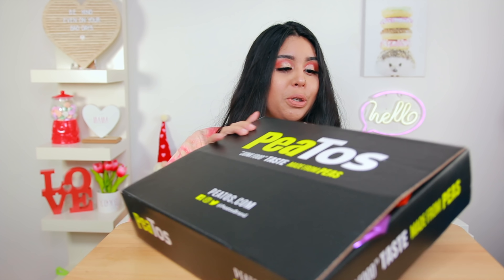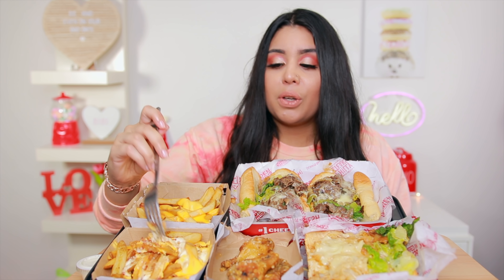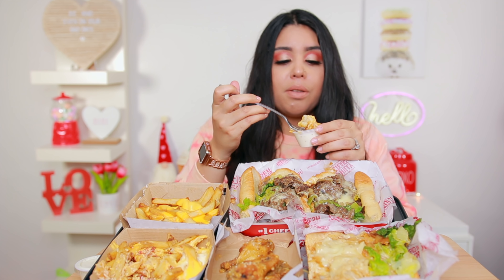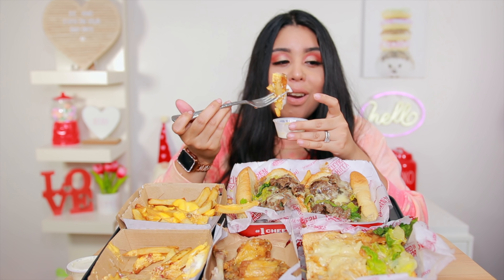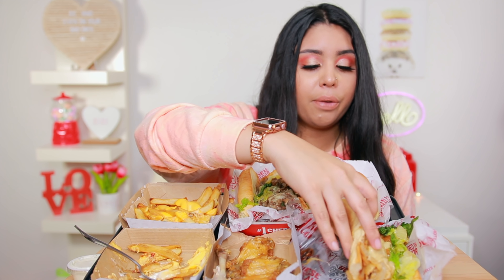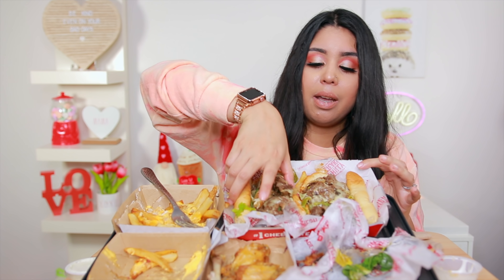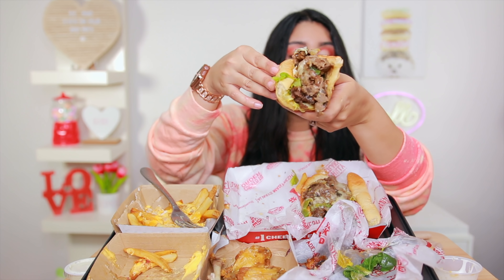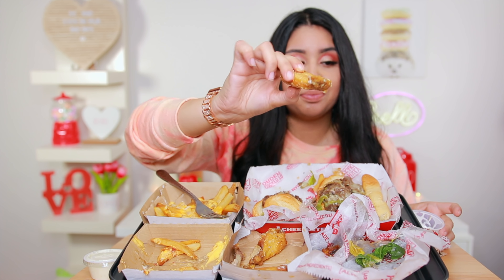CHARLEYS PHILLY STEAKS MUKBANG! (philly cheesesteak, chicken teriyaki, ultimate fries, garlic wings)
CHARLEYS PHILLY STEAKS MUKBANG!
what i ordered: philly cheesesteak, chicken teriyaki, cheese fries, ultimate fries, garlic parmesan wings and ranch!